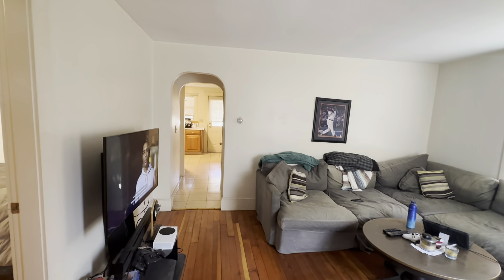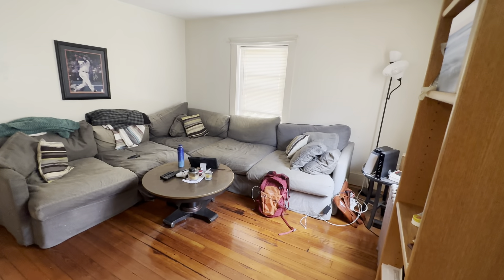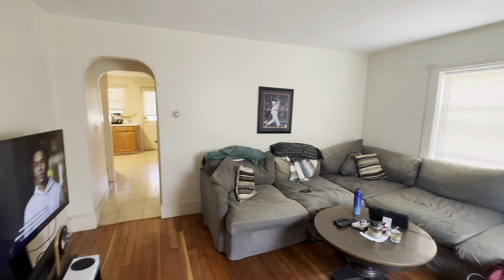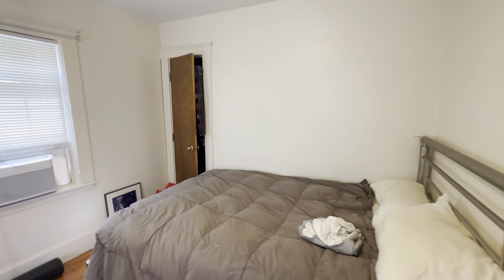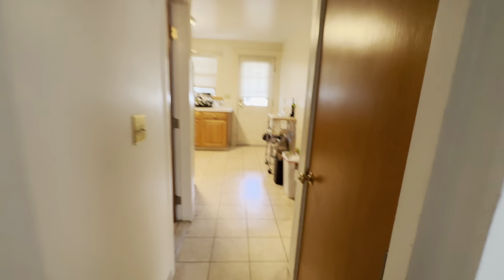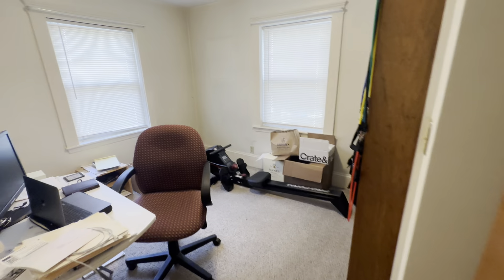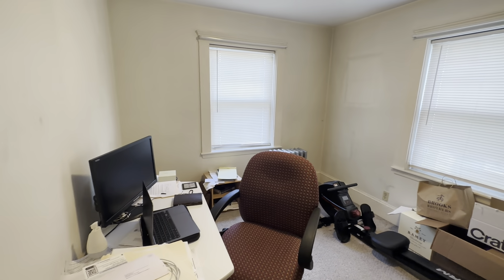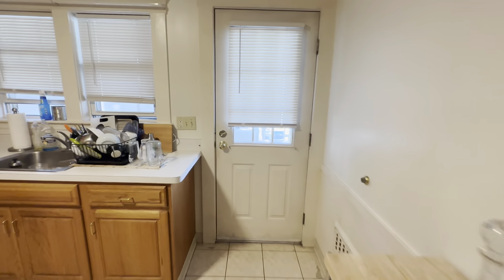130 Arlington St Watertown - 2 bed, 1 bath on First Floor of 2 Family Close to Arsenal Yards/Allston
Adorable 2 bed, 1 bath on the first floor of 2-family home. Laundry on property in adjoining house. Off-street parking available for 1 vehicle. Great East Watertown location close to Arsenal Yards, Cambridge, and minutes into Boston.